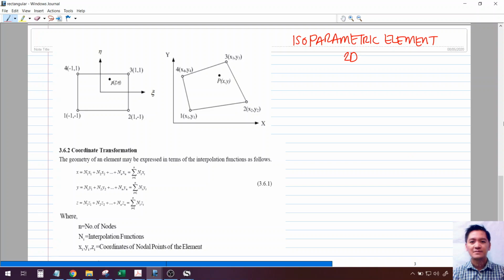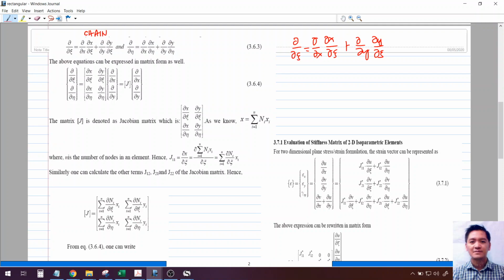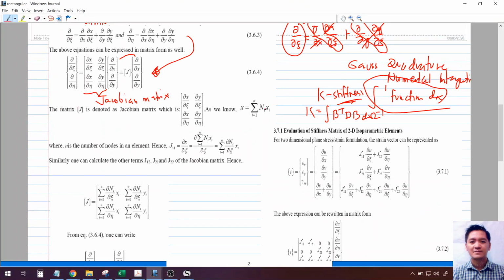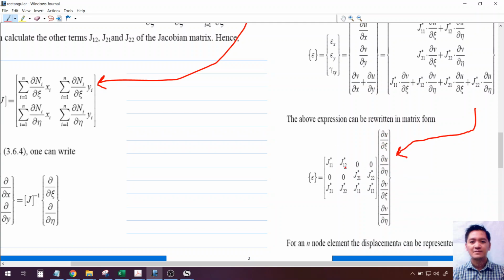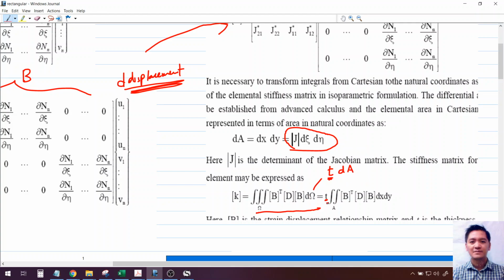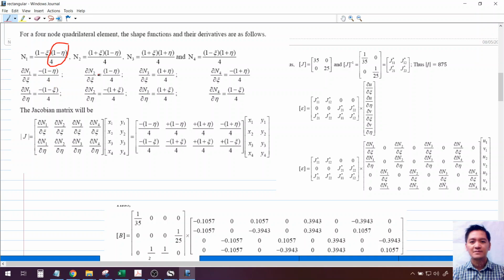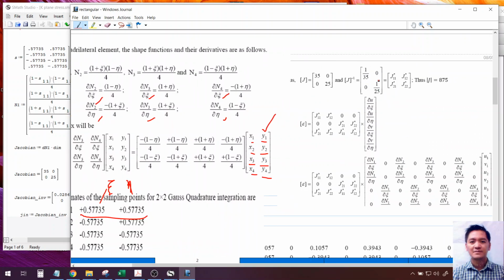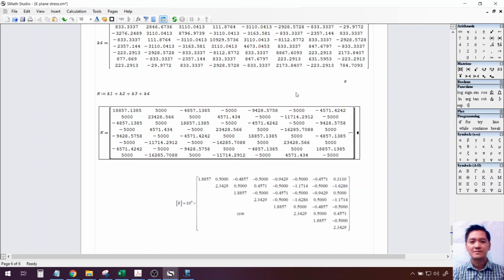Finite Element Analysis-Isoparametric Rectangular and SMATH Solution